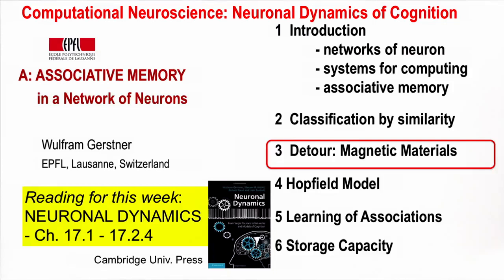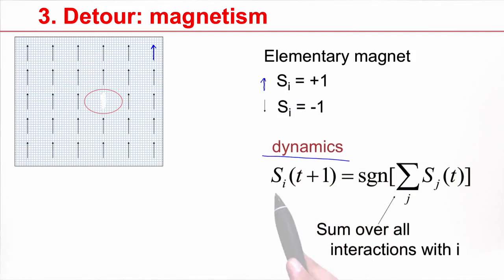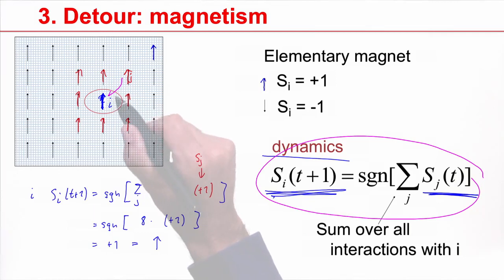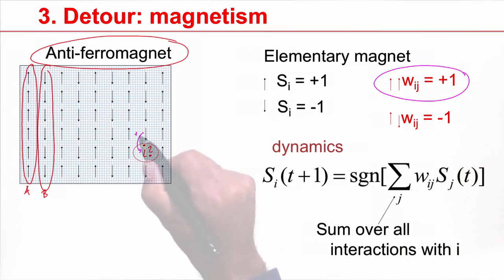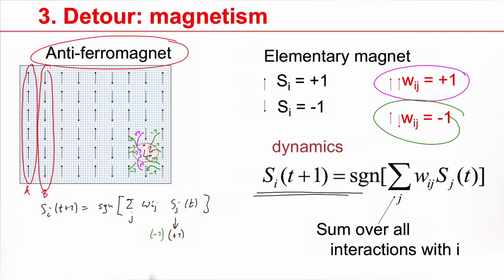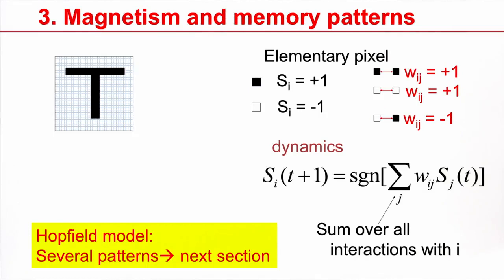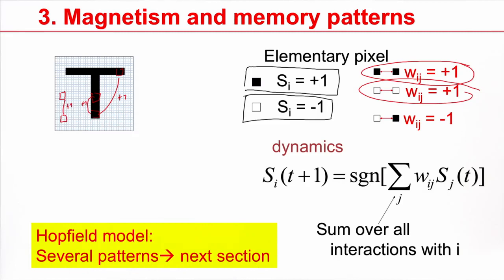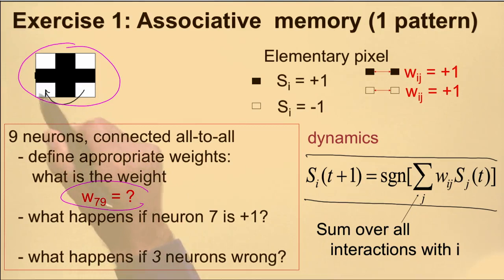NDC1.3 - Detour: Magnetic Materials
Magnetic Materials - Neuronal Dynamics of Cognition.
Many small magnets align with each other - and they do so without any external controler. How are they able to achieve this? The answer is collective dynamics.
Magnetic systems can be used as an analogy in order to understand how the brain retrieves memories.